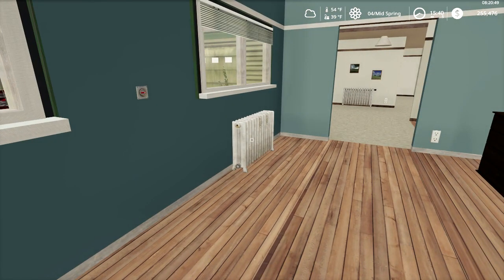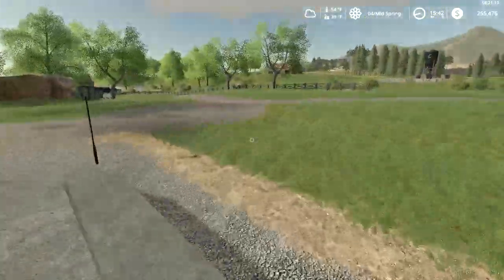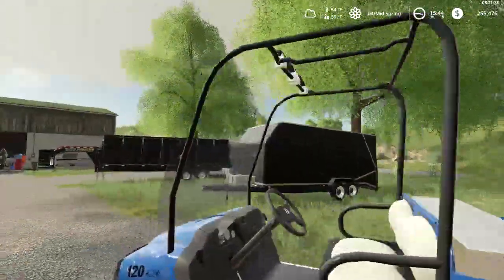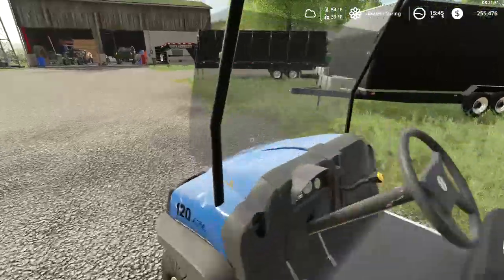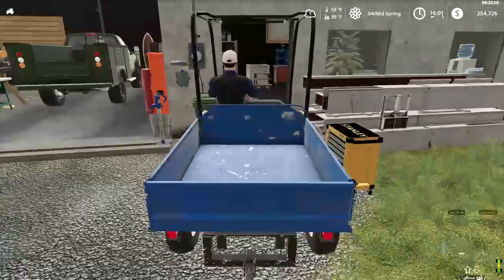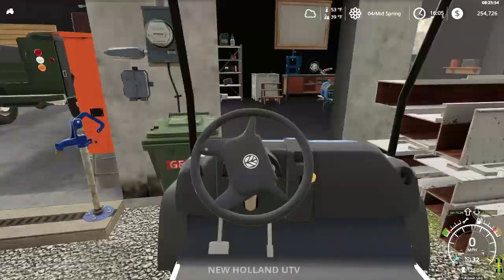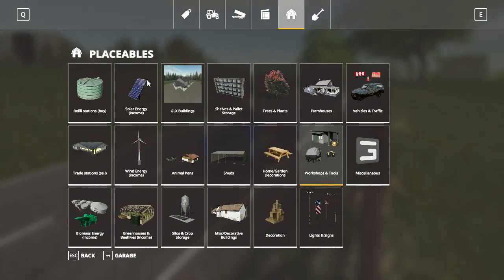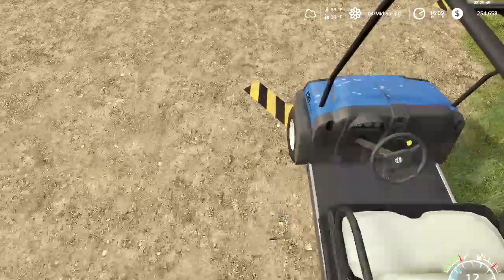Farming Simulator 19 roplay time yae